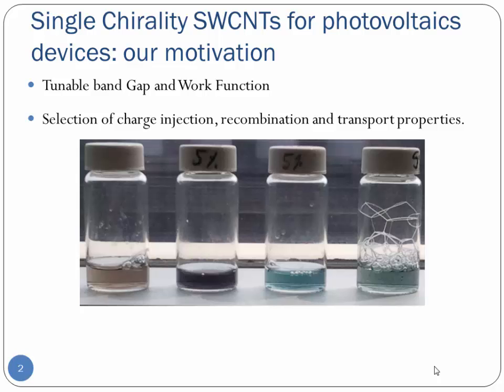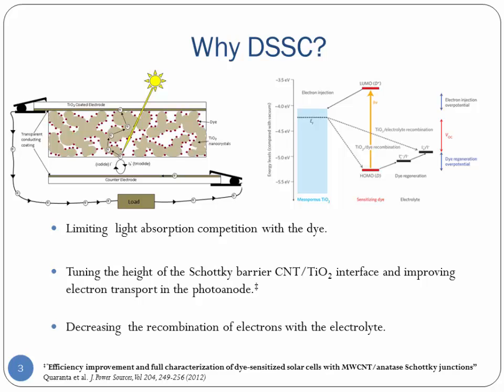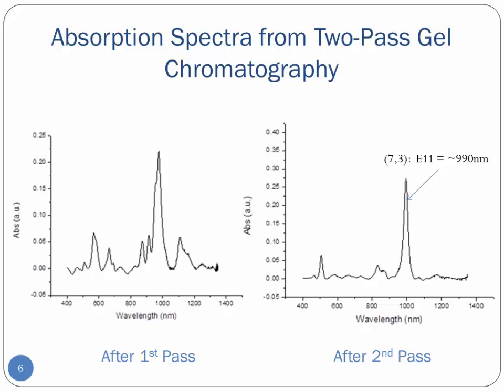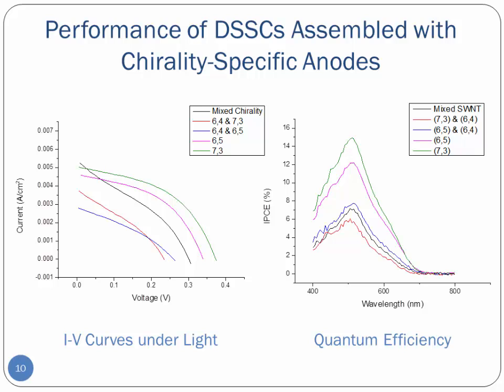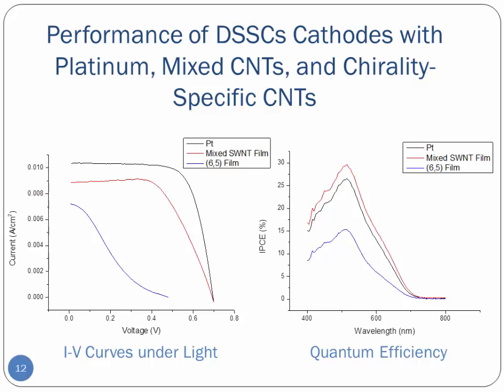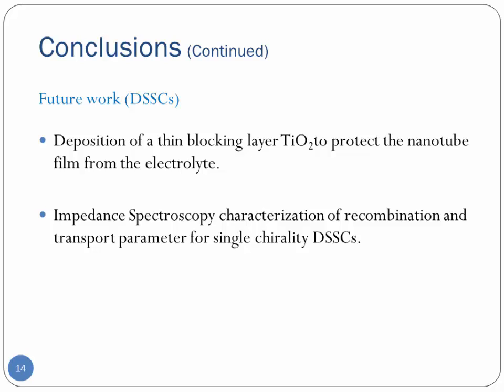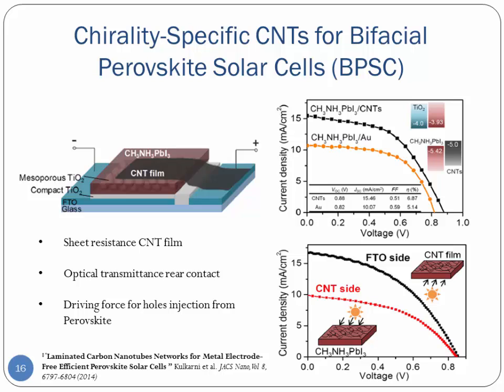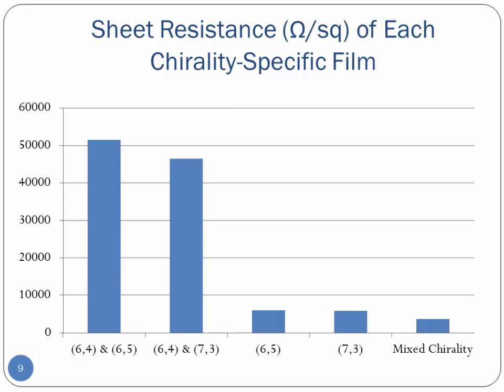Next Generation Solar 2015 - Simone Quaranta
Simone Quaranta from University of Ontario Institute of Technology (UOIT) in Oshawa gives a talk on "Investigation of Dye-Sensitized Solar Cell Performance with Single Chirality Semiconducting Carbon Nanotubes" at the Next Generation Solar 2015 Conference held on May 13 and 14, 2015 at the University of Toronto.